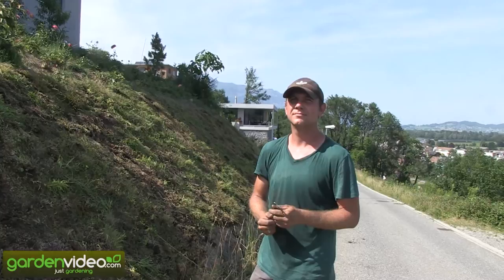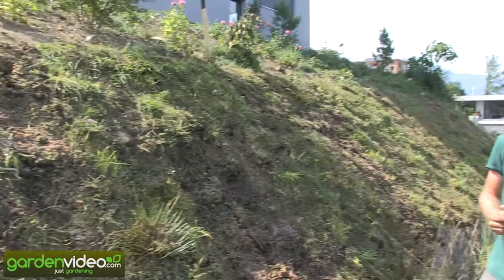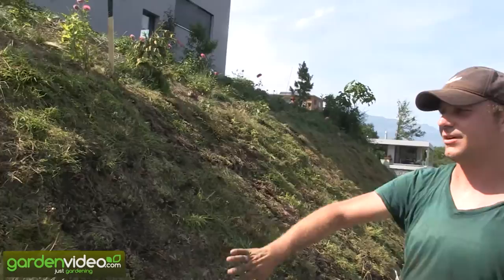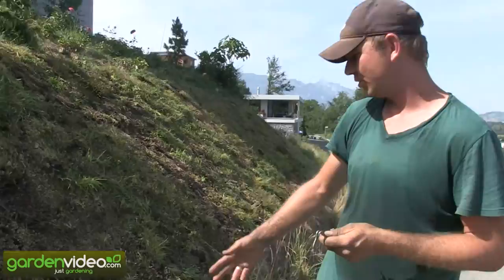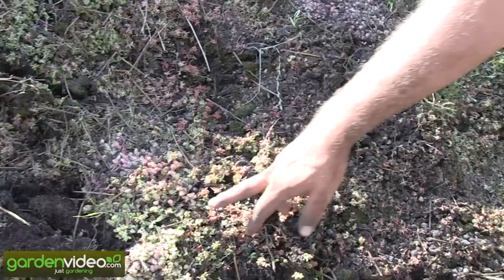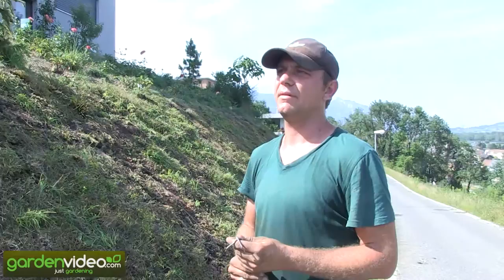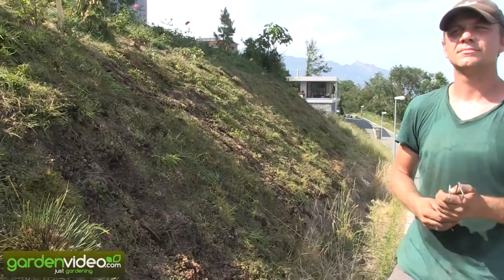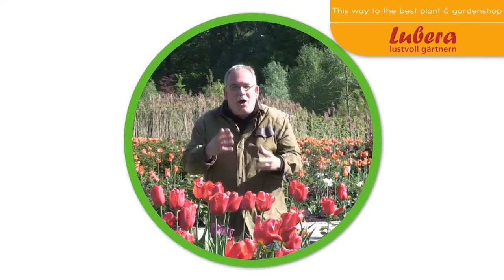Robert Maierhofer on how to plant sedum mats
After a Saturday morning in the nursery and on the hottest day of the year, Robert Maierhofer, Lubera's nursery manager is planting sedum mats at home.